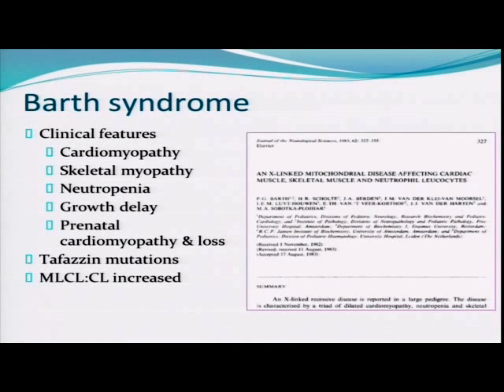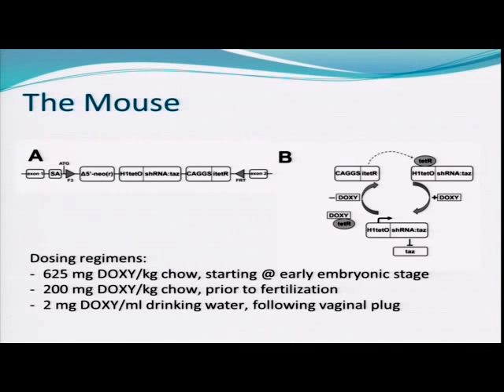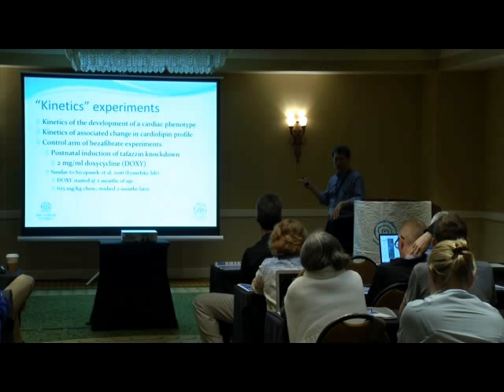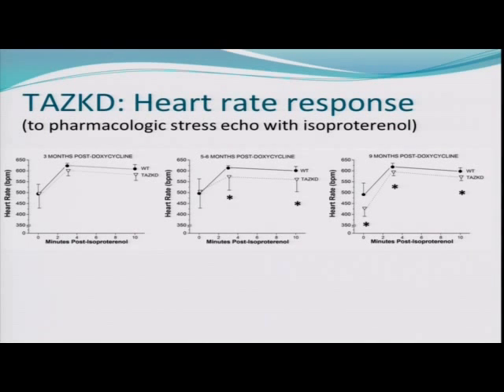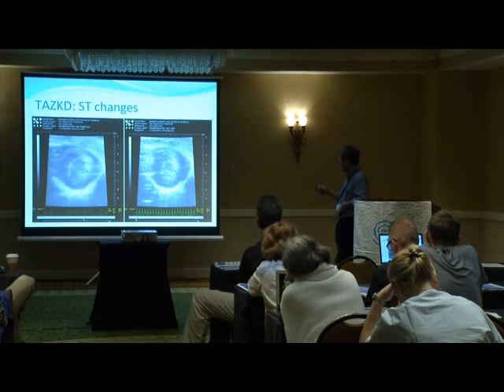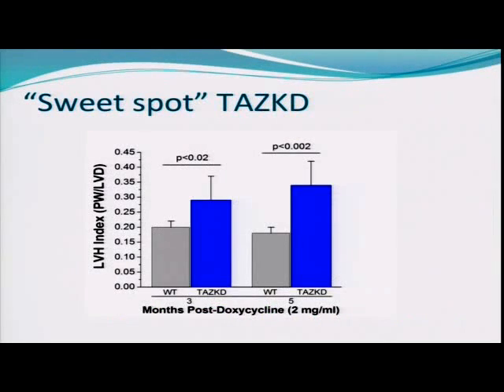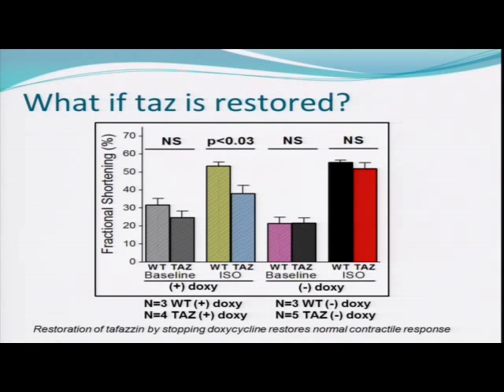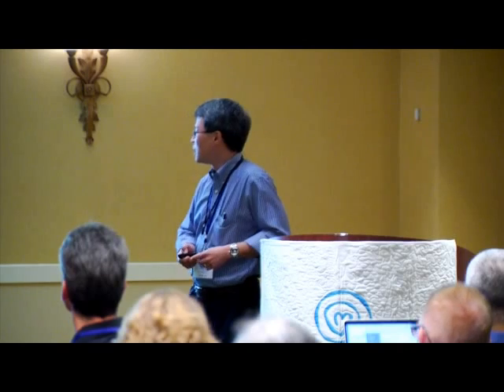Pathomechanism(s) of Barth Syndrome: Colin K.L. Phoon, MPhil, MD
Recapitulating the Barth cardiomyopathy in the inducible mouse model of tafazzin deficiency

Colin K.L. Phoon, MPhil, MD — Associate Professor, Pediatrics, Hassenfeld Children’s Hospital, New York University Langone Medical Center and School of Medicine, Division of Pediatric Cardiology, Department of Pediatrics, New York, NY, USA